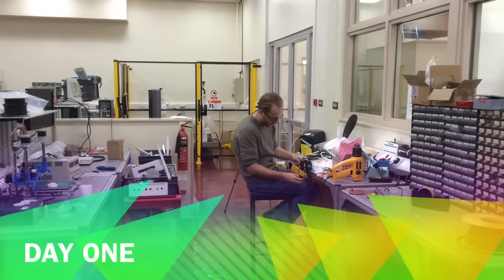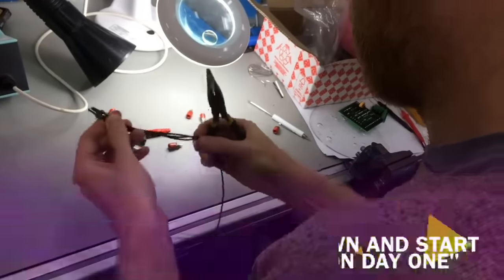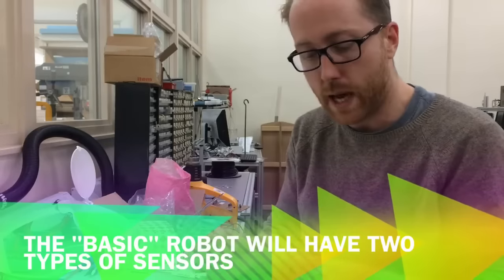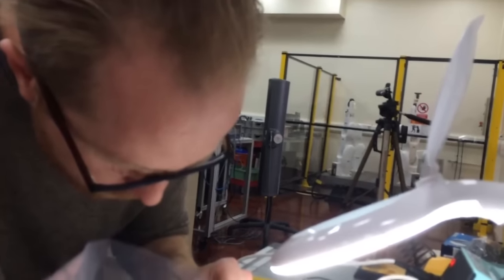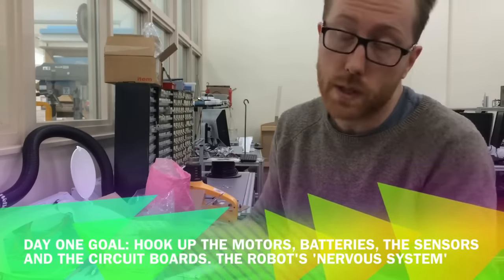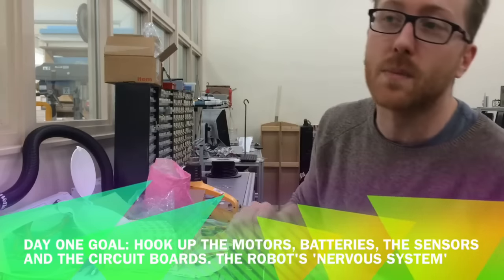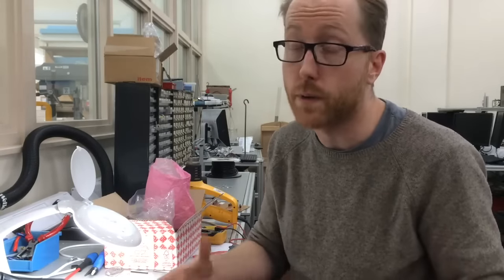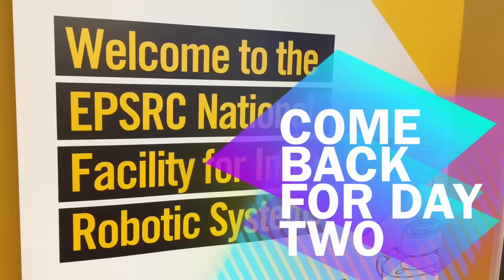Intelligent Machines: BBC Radio Leeds challenge the University of Leeds to build a robot in 5 days.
DAY ONE.

We've set the University of Leeds the challenge of building us a robot in just five days, it's all part of the BBC's 'Intelligent Machines' week.